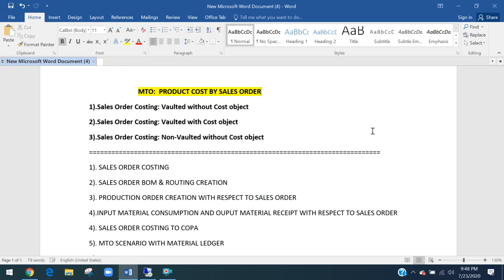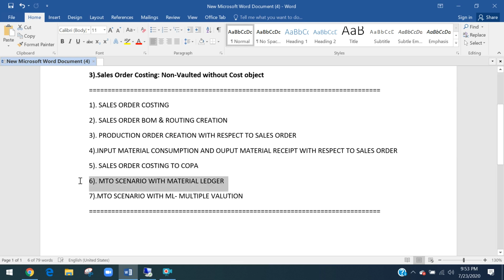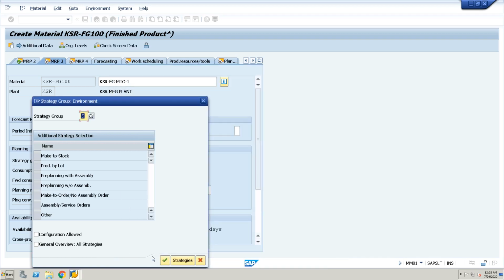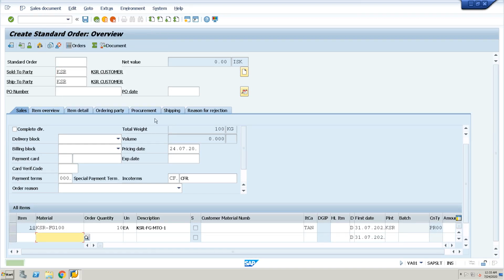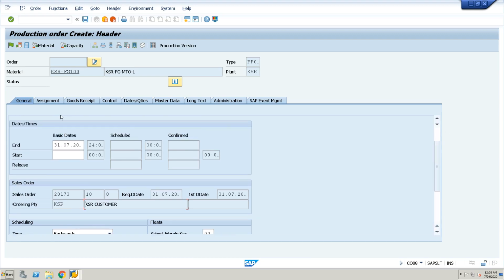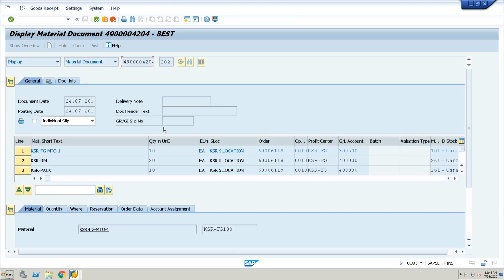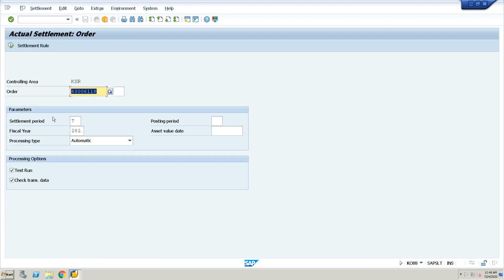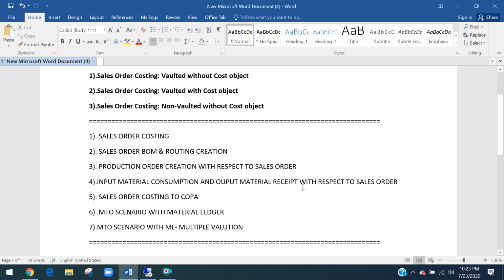SAP CO Training MTO Scenario - Product Cost by Sales Order PRODUCT COSTING MATERIAL LEDGER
Please check my Udemy Courses.